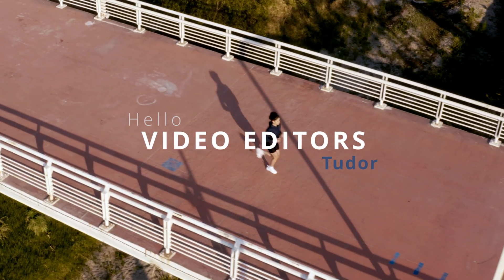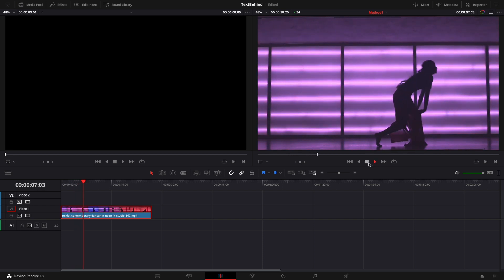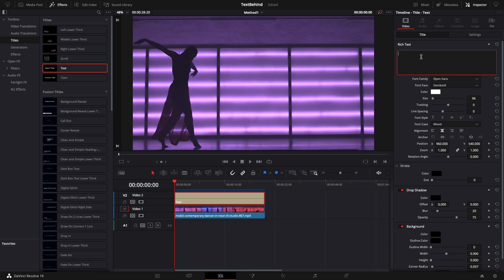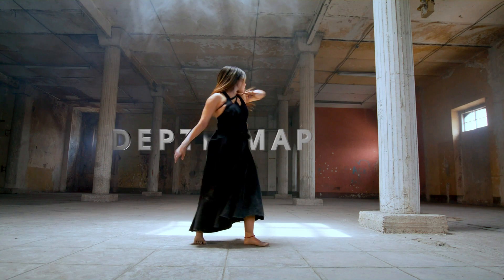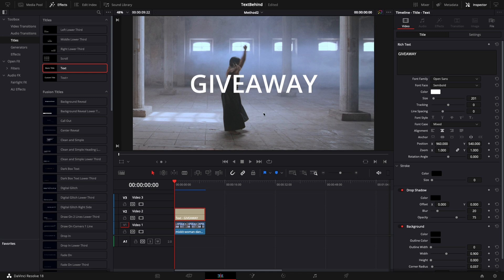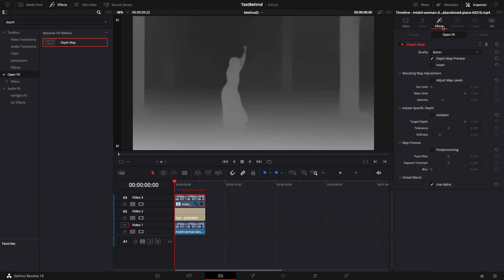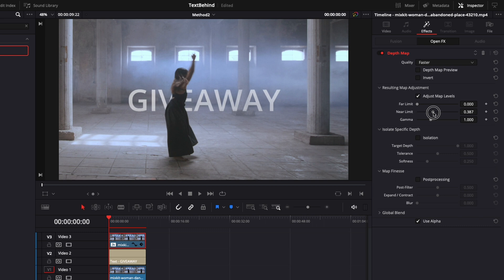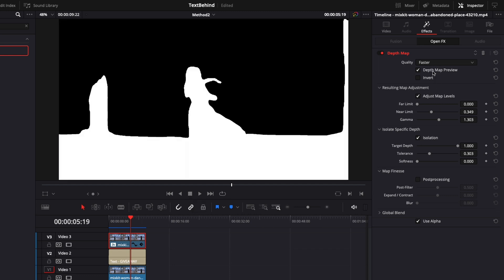Text behind effect // DaVinci Resolve 18 Tutorial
In this tutorial, you can learn how to add text behind person or text behind object. Basically text behind any moving object. We will do it together, in this video editing tutorial using DaVinci Resolve 18. This is a step-by-step tutorial for beginners but if you are an advanced user, maybe you will learn something new as well.

🙋‍♂️My name is @TudorBaba and I'm a DaVinci Resolve certified user. If you watch this, I want to know you. Go to the comments and say Hi!

Need an extra plugin for Resolve? I have some discounts for you:
2.

I am happy to be able to give, to one of you, a DaVinci Resolve Studio license + a Speed Editor Keyboard. I will select a lucky winner when I will reach 1000 subscribers. You can learn new skills and have the possibility to win an AMAZING prize.

Free assets used in this tutorial:
example 1: Contemporary dancer in neon-lit studio
example 2: Woman dancing in an old abandoned place

My Gear:
- DaVinci Resolve Speed Editor Keyboard
- Shure MV7 USB microphone
- Apple AirPods 2 headphones
- Synology NAS 1920+

This video is not sponsored but you can buy me a drink anytime using